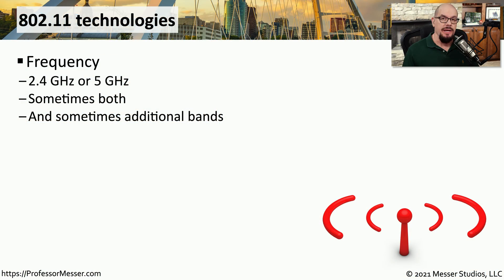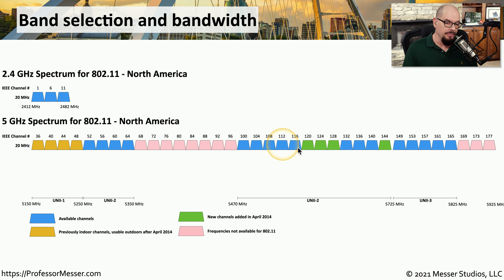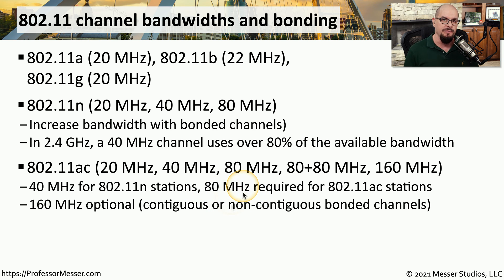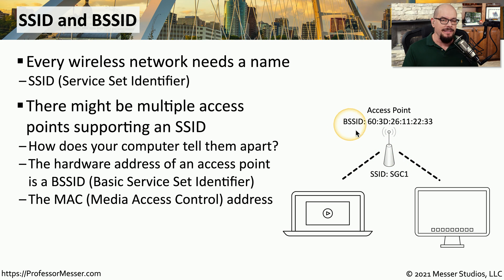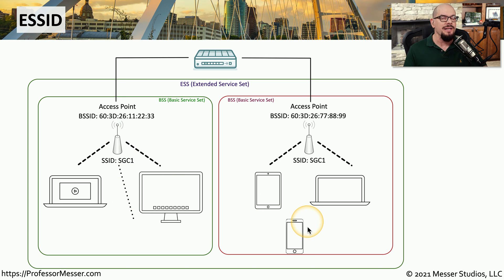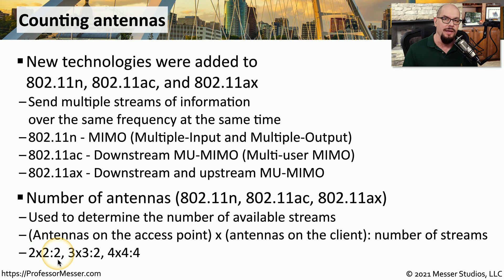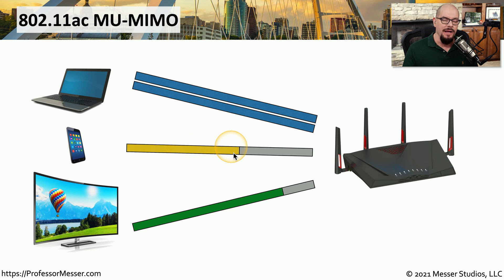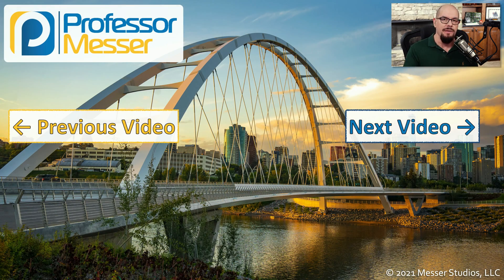Wireless Technologies - N10-008 CompTIA Network+ : 2.4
We use many different technologies on our wireless networks. In this video, you’ll learn about frequencies, channel bandwidths, service sets, MIMO, and more.